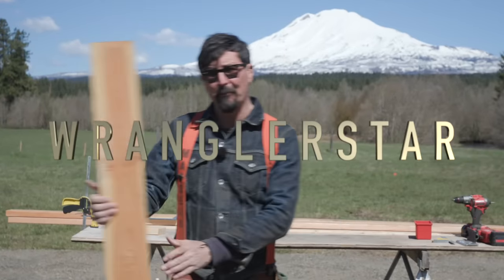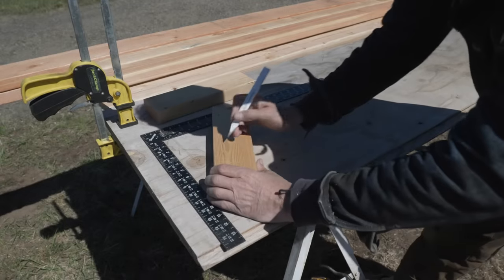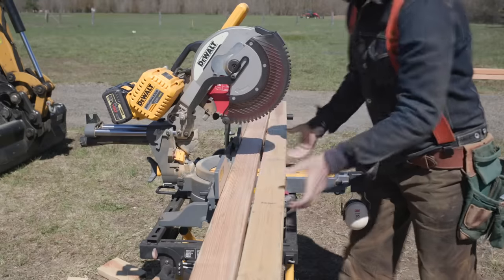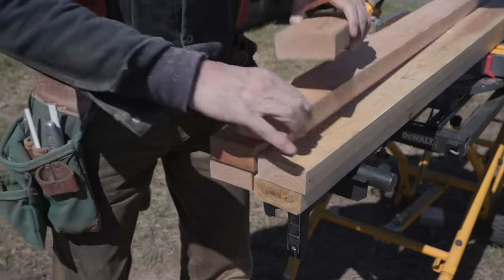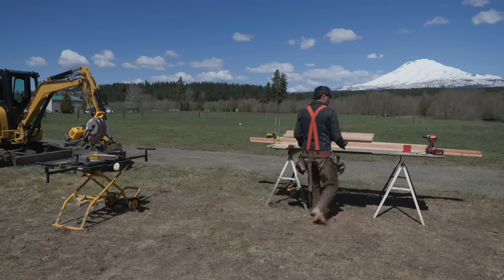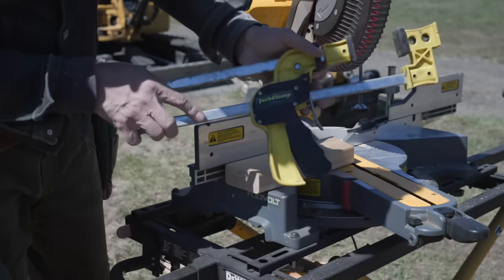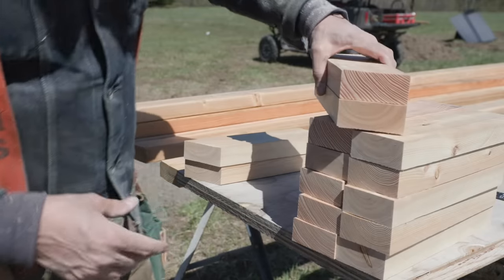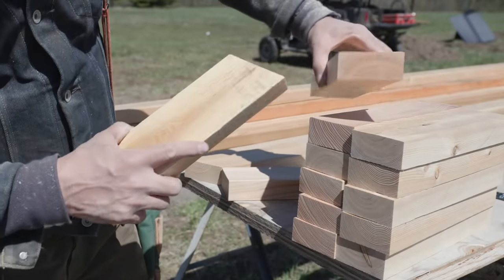Cozy Log Home DIY: Episode 9 - Roof and Rafters Rising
Join Wranglerstar in Episode 9 of the "Cozy Log Home DIY" series as we take on one of the most critical phases of building our 18x24 cozy log home cabin. Watch as Cody hand cuts rafters and a ridge, framing the roof that will shelter the future heart of our cabin - the 400 amp power service base.

This episode is packed with detailed demonstrations and practical tips on traditional woodworking and roofing techniques. Witness the precision and care involved in crafting each component of the roof structure, ensuring our log home not only looks rustic but is also built to last.

As we prepare to power up the cabin, see firsthand how we integrate modern amenities like a robust 400 amp service into our traditional log home design. Whether you're a seasoned builder or a DIY enthusiast, you’ll gain invaluable insights into combining classic craftsmanship with contemporary needs.

Cozy Log Home DIY, building a log cabin, framing a roof, DIY roofing, hand cutting rafters, electrical installation for home, Wranglerstar cabin build, traditional woodworking, modern home amenities